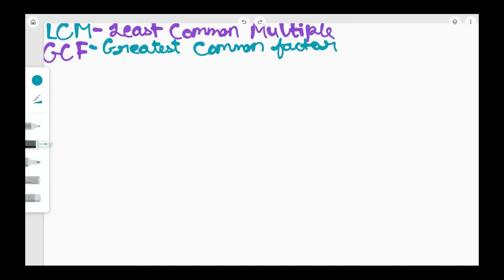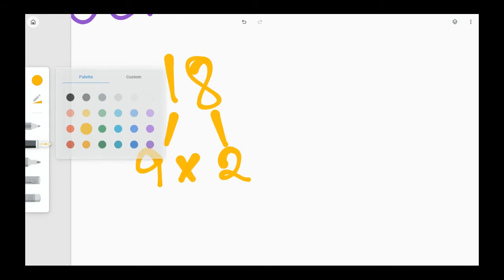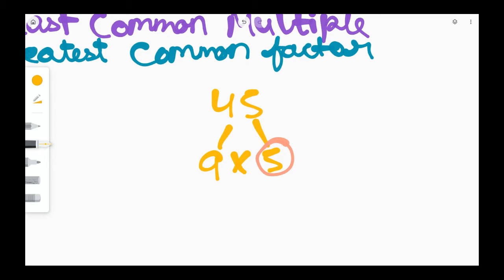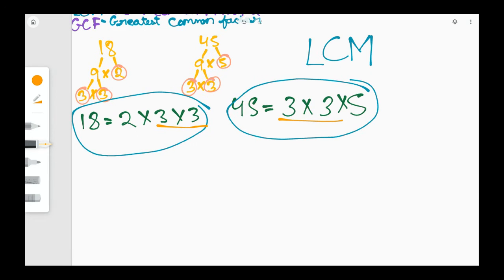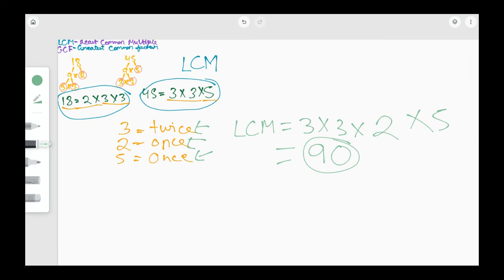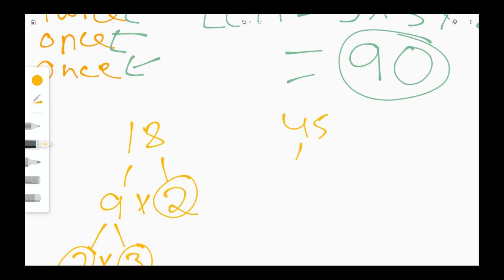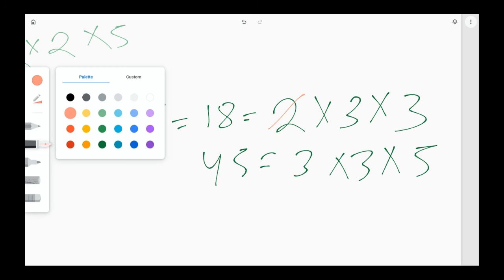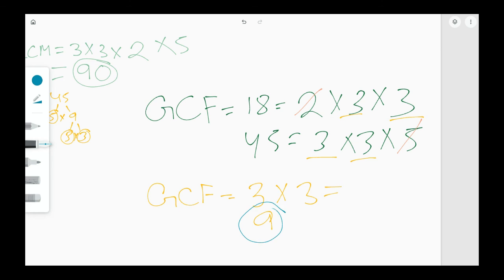Least common multiple and Greatest common factor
Hey guys In today's video were going to be learning about GCF and LCM go ahead and watch the video for explanation about GCF and LCM